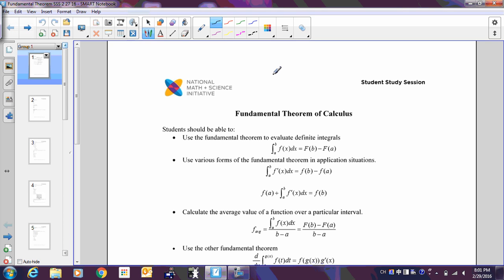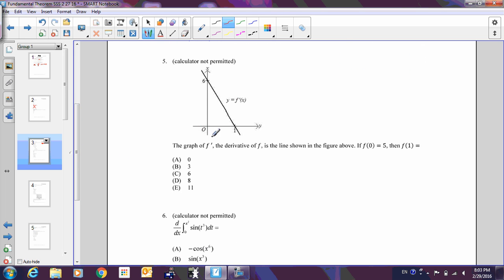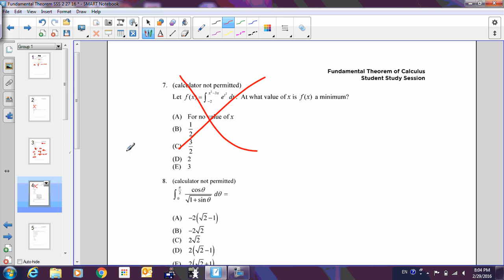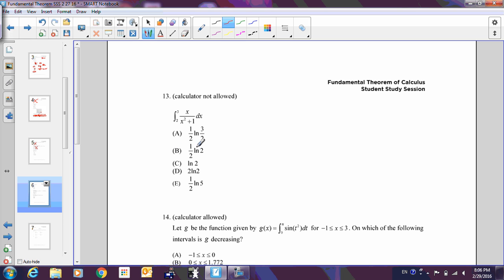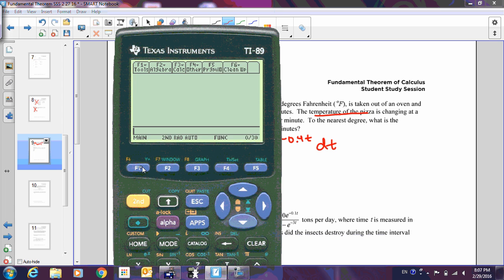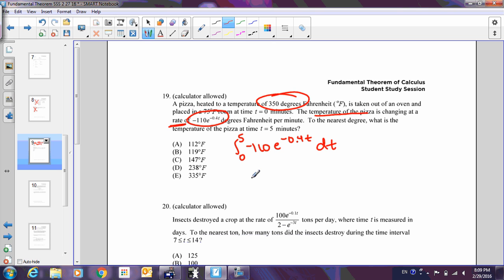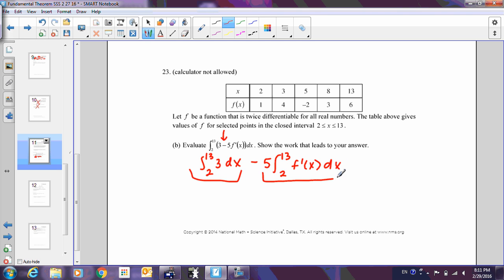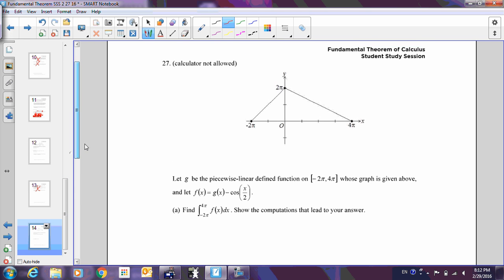Calculus saturday packet: FTC